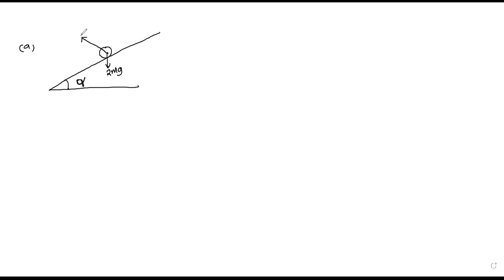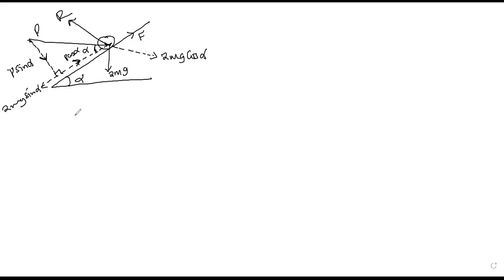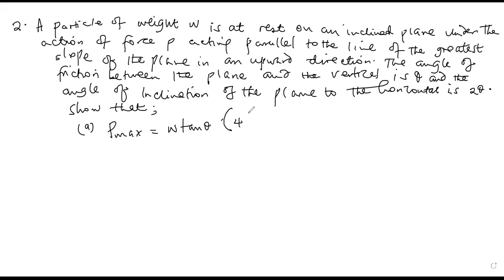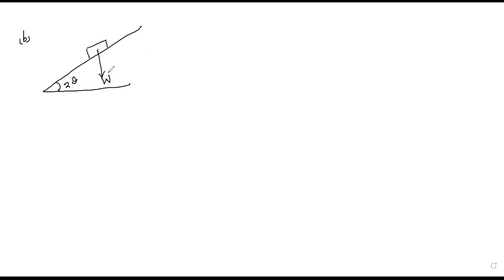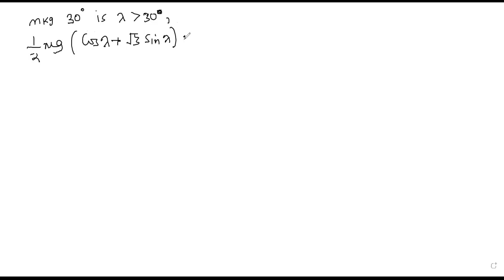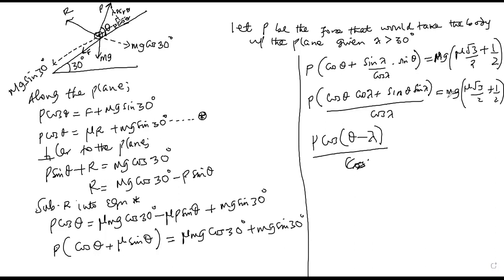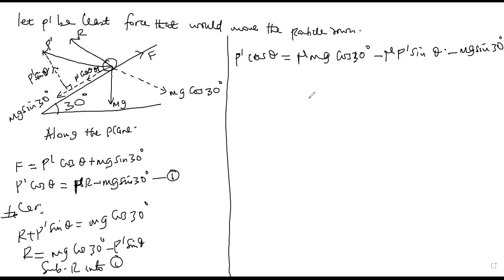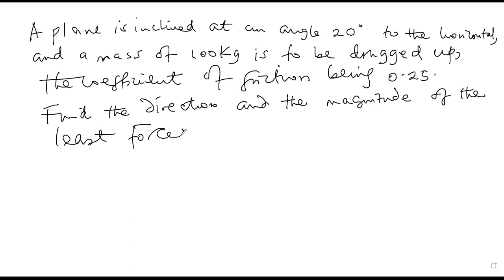APPLIED MATHS (FRICTION PROOF QUESTIONS).